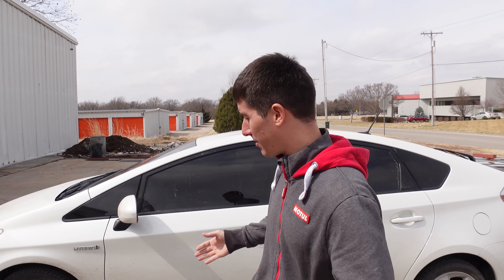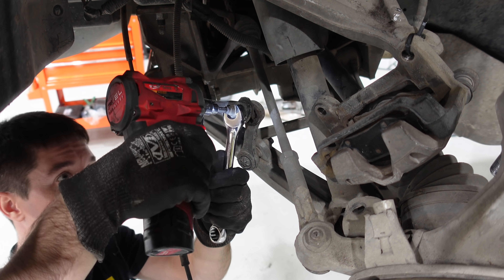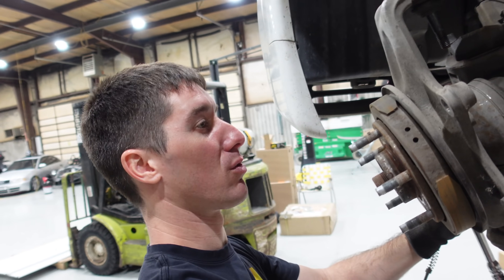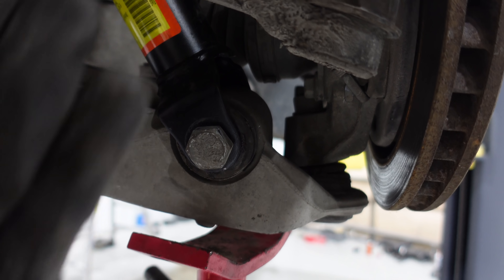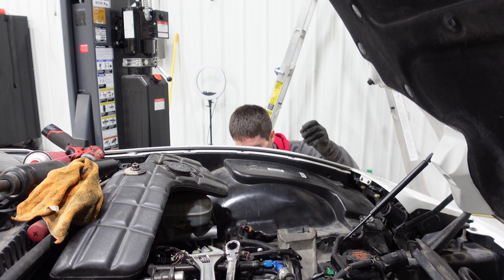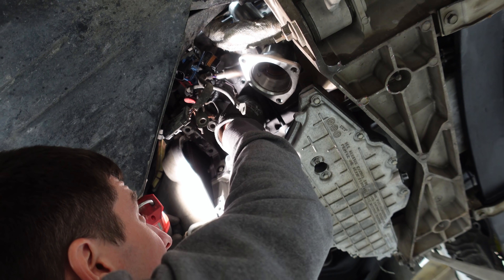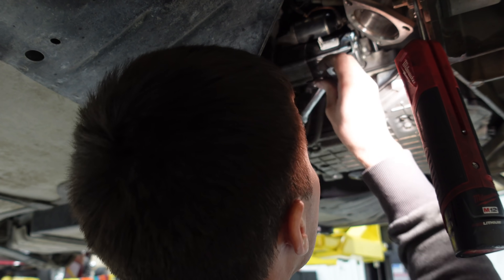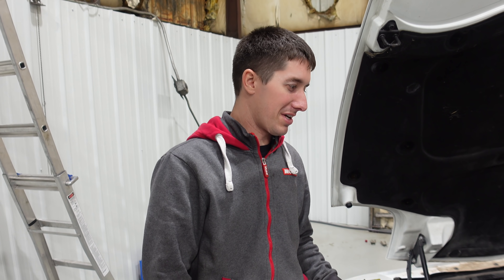The NEW Suspension Is HERE For My $3,500 Corvette *Along With Tons Of Other Parts*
Another trip to the parts store, and another day closer to getting my $3,500 Chevy Corvette back on the road. In the last video we got quite a bit of the engine wired, the ABS back in, and tons of other stuff wrapped up. Today we're going to put the entire rear end together with all the new parts, quite a bit of the front end, and wire almost everything else. I'm down to about 10 connectors and the radiator, then we should be able to fire this Vette up!